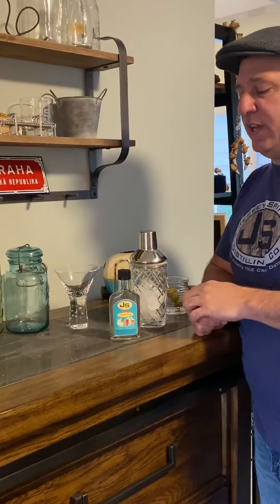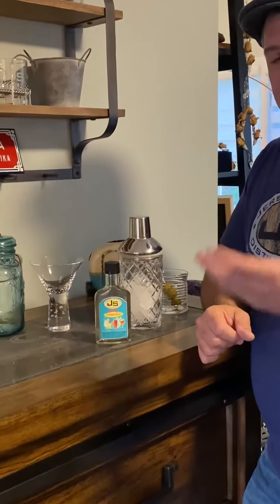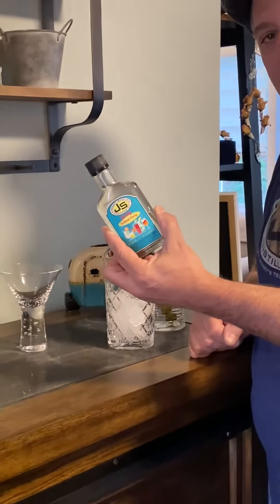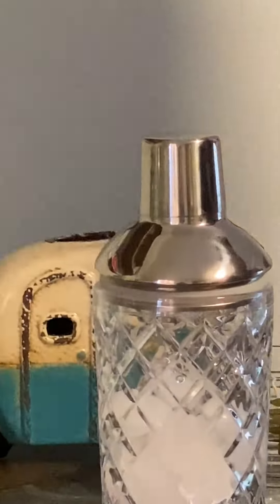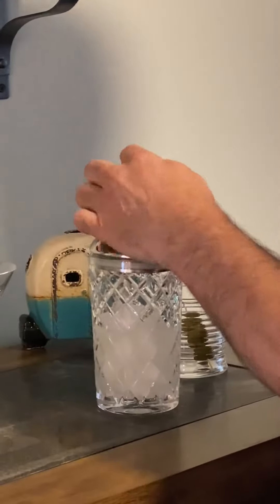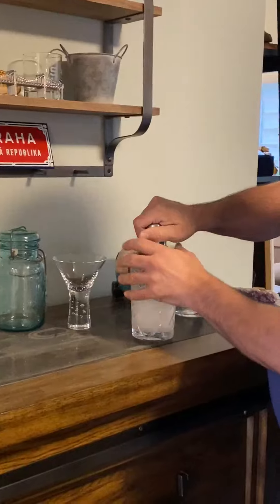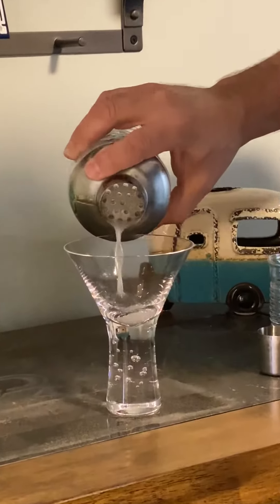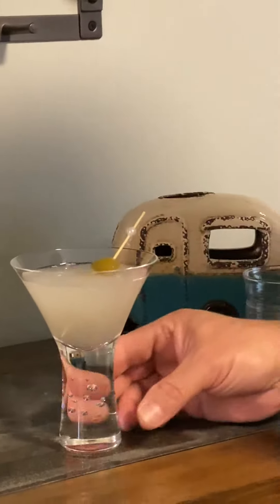Jersey Cocktail Party Martini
Jersey Spirits Distilling Company's newest product line brings the recipies you know and love from our Tasting Room right to your own home. Jersey Cocktail Party products are ready to drink single serve products that are super easy to enjoy! Take a look at how to serve our Martini Drink line.